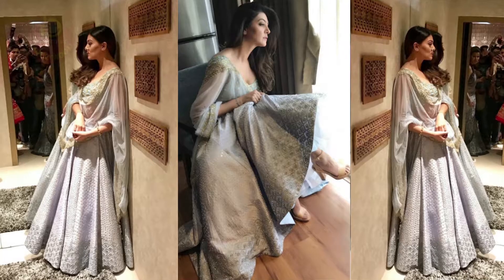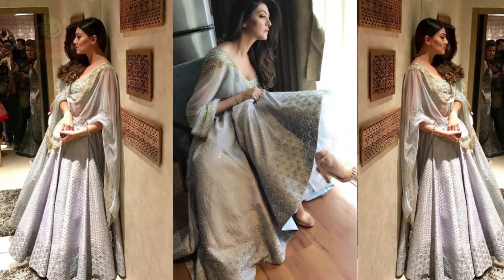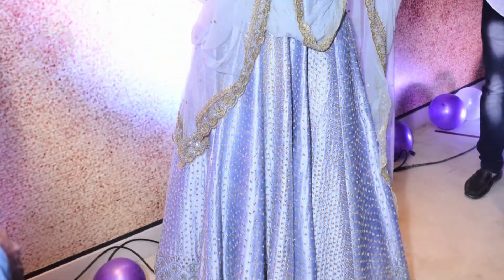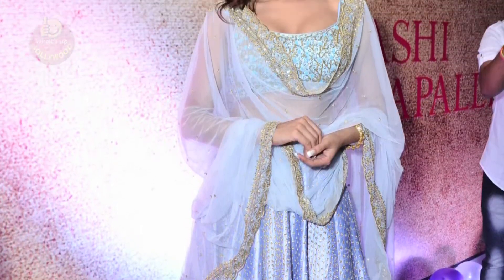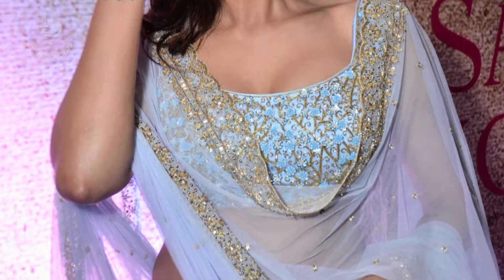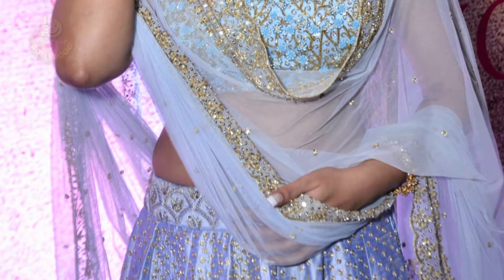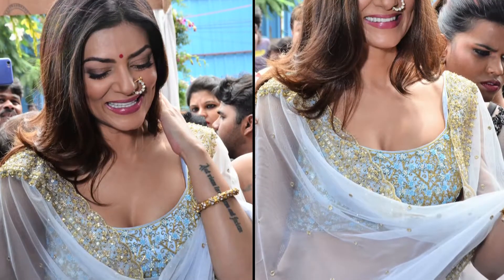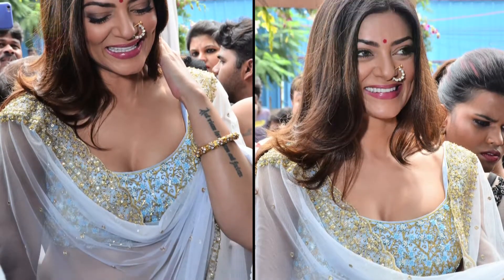Sushmita Sen Durga Puja Look 2017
Sushmita Sen added more colour to the festive season with her gorgeous traditional look. She tweeted her look on the Tweeter and soon it captured the heart of fans. He appearance was the best a mauve lehenga that looked just so soothing. The pleated lehenga boasted of an elegant sheen, and golden embroidery all over enhanced the royal look of the outfit. It was paired with sleeveless louse and the beautiful dupatta. But other than lehenga It was her nose ring which completed her look. It enhanced the facial features of the beauty. She tweeted this look and wished her fans a Happy Navratri… Lets have look at the beauty